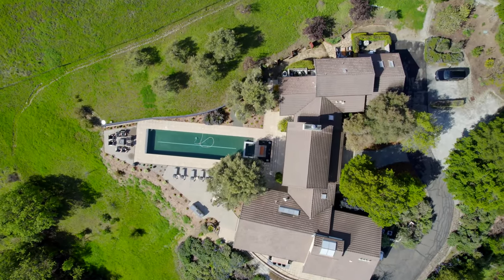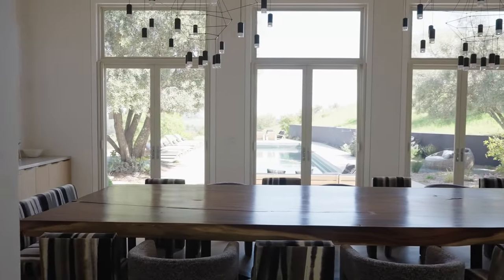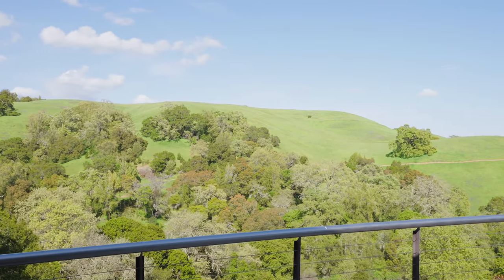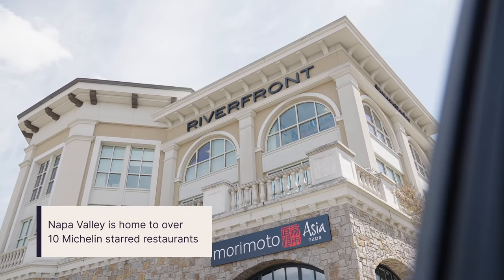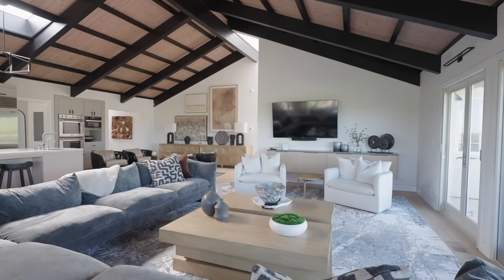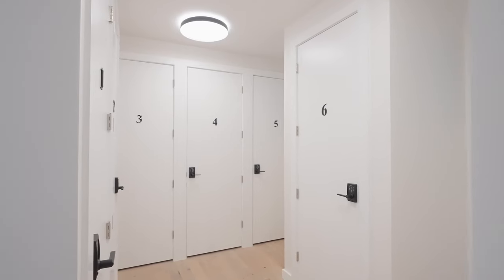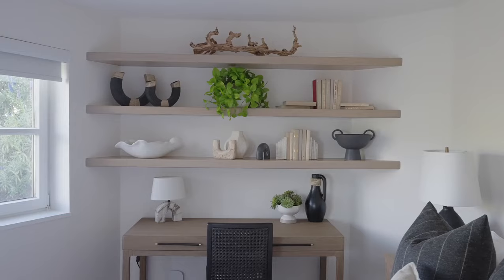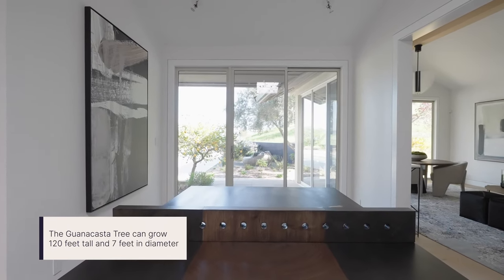Touring a $11,544,000 SPECTACULAR Napa Valley estate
All roads lead to Napa - get behind-the-scenes insights on this home and the surrounding neighborhood in this immersive video tour. Set on 10 acres in the heart of Napa, Infinite Road is a 6,800-square-foot home offering spectacular vineyard and valley views with modern finishes throughout — all just 50 minutes from San Francisco and a straight eight-minute drive from downtown Napa.
Spend summers hosting lively celebrations, serving up epic feasts in the grand formal dining room and tasting your favorite wines as you gaze out at views of gardens, vineyards and pomegranate trees. Plus, downtown Napa is just an 8-minute straight drive away.